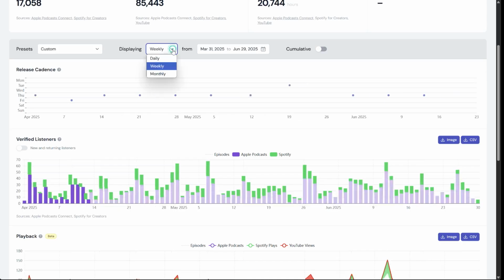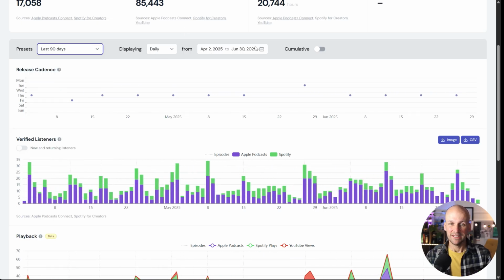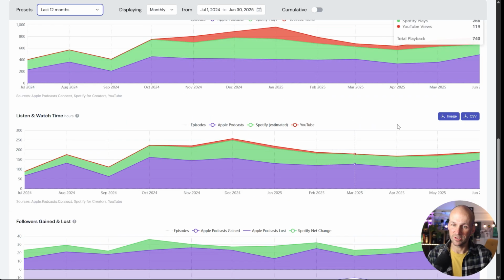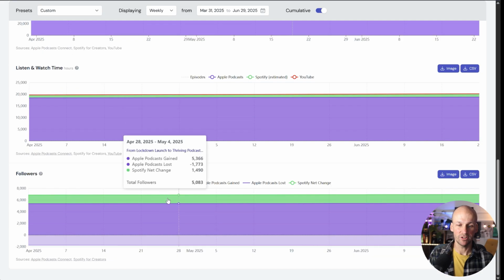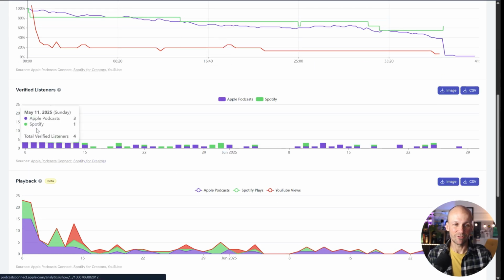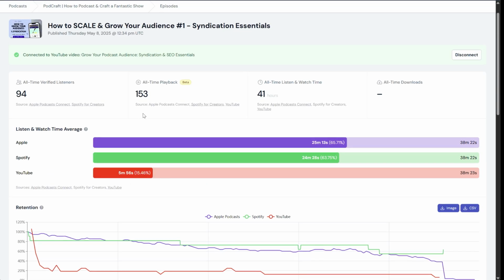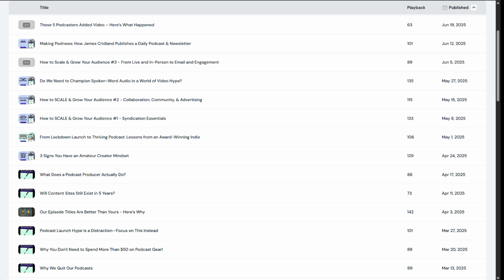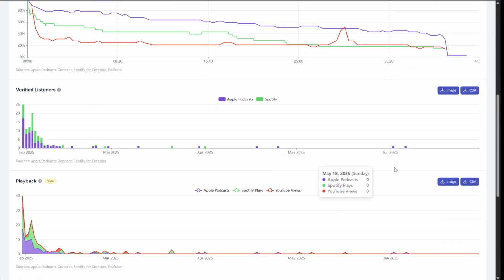The Future of Podcast Analytics? Meet Bumper Dashboard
Want to improve your show and track your progress? See how Bumper brings together your Apple podcast stats, Spotify for Creators stats, and YouTube stats into one dashboard, making it easier to track trends and analyze individual episodes. With this approach to **podcast analytics**, you can gain insights into **audience engagement** and improve **listener retention**. Check out the full video to learn more about using **podcast metrics** and a better **podcasting strategy**.